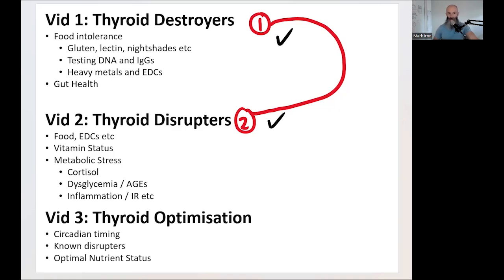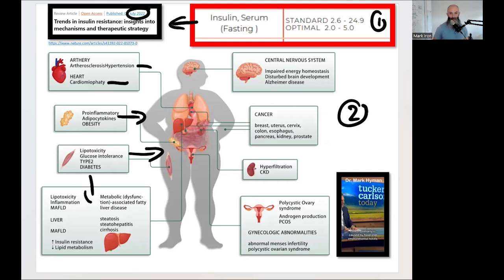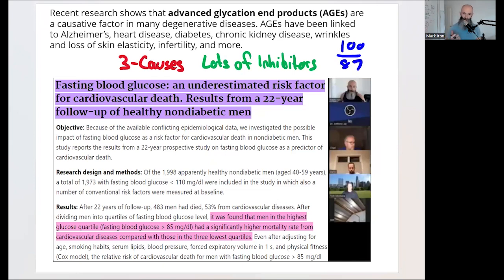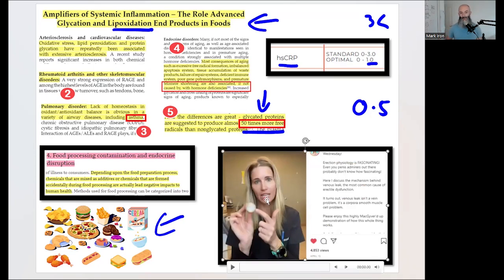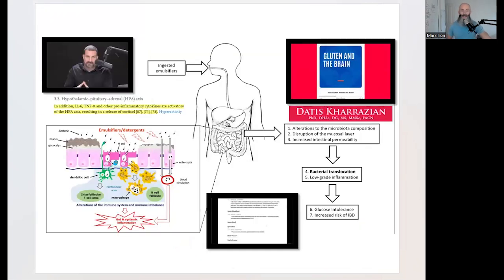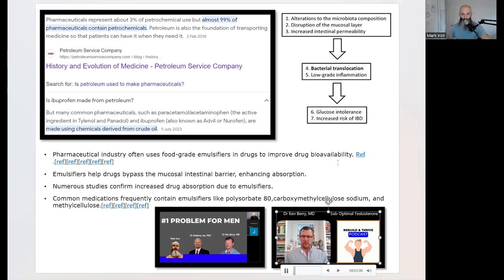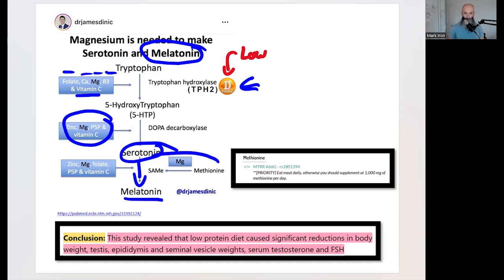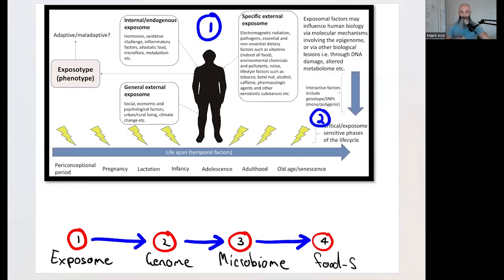Fix Your Thyroid - 3 Proven Methods for Thyroid Health (part 2)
Diving into thyroid health optimization for people wanting to regain their energy. We focus on how to manage inflammation, boost testosterone, and reclaim vitality. Starting with the basics, we emphasize the importance of thyroid hormone for overall health.

You’ll learn about disruptors like chronic inflammation and insulin resistance, which can harm thyroid function and lower testosterone levels. We also discuss the impact of nutrient deficiencies and how processed foods and certain medications can sabotage your health. Maintaining good gut health is essential for preventing issues like brain fog and fatigue.

This video offers personalized solutions using functional medicine and genetic testing. With this targeted approach, you can create a clear path to optimal thyroid and testosterone levels.

If you have any questions or topics you want us to cover, drop a comment. Let’s help you get back to feeling your best and optimizing your thyroid and testosterone health.

TIMESTAMP
0:00 - Intro
What disruptors damage thyroid tissue? Inflammation, insulin resistance, and oxidative stress.
How do these disruptors lead to dyslipidemia, vascular issues, and erectile problems?
Why does inflammation drive insulin resistance and cause thyroid issues?
What’s the deal with insulin resistance?

Inflammation, Aging & Blood Sugar: 7:26
How does reducing inflammation improve thyroid,  testosterone and muscle growth?
What’s the link between high blood sugar, skin aging, and diseases?
How can optimal blood sugar levels boost health and longevity?

Blood Sugar & Health: 13:48
Why is keep blood sugar below 85 is this crucial to avoid oxidative stress and diabetes?
What’s the connection between high blood sugar and cardiovascular disease?
How does inflammation affect aging and overall health?

Aging, Hormones & Gut Health: 20:15
What’s venous leak syndrome, and why is it a problem for men?
What’s the link between aging, dysglycemia, low testosterone, and food processing?
How do chemical exposures during pregnancy affect male brains?
Why is gut health crucial for overall well-being?

Processed Foods & Gut Health: 26:49
What are emulsifiers, and how do they mess up our guts?
Why are processed foods addictive?
How are addictive properties hidden from consumers?

Gut Health, Inflammation & Nutrient Deficiencies: 31:13
How does gut health impact brain function and mental health?
How do food and pharma companies profit from lowering testosterone?
Why is it important to optimize vitamin and mineral levels to avoid high homocysteine?

Vitamin & Mineral Deficiencies: 37:56
Why are vitamins and minerals vital for hormone production and sleep?
What’s so great about vitamin K, D and A?

Thyroid Health & Nutrient Deficiencies: 41:26
How do synthetic fertilizers impact the nutrient density of food?
Why did Roman emperors feed their subjects a "slave diet"?
How can you fix thyroid issues? Analyzing DNA, blood labs, and genomes can help!

Best,
Mark